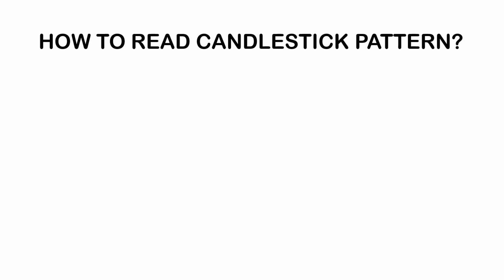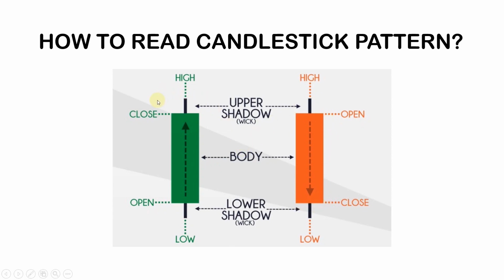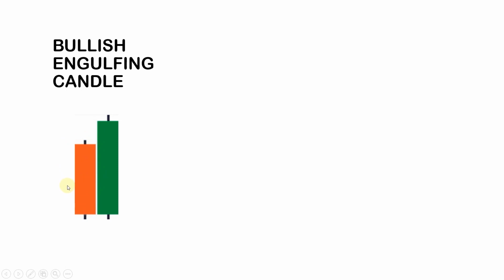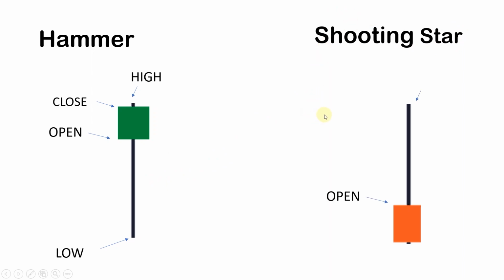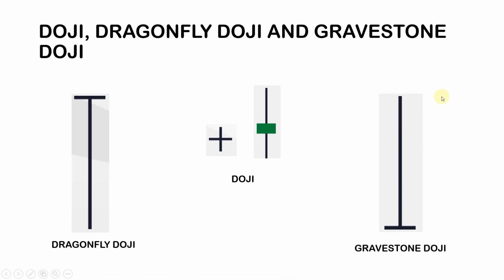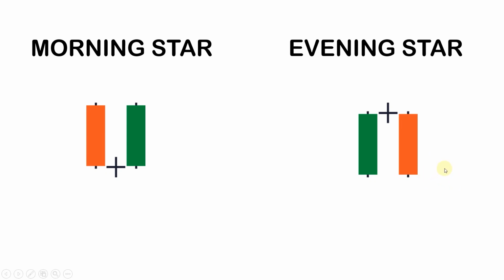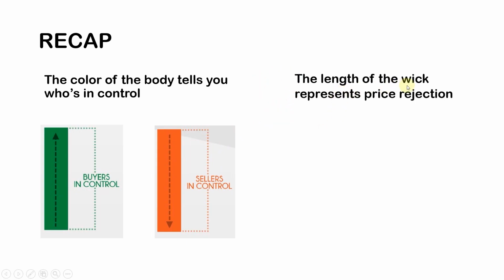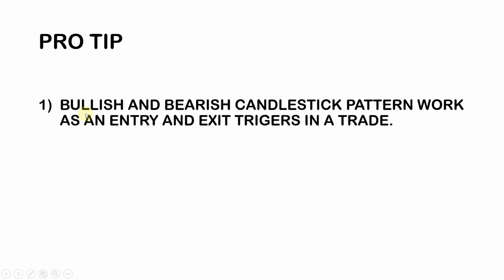COMPLETE GUIDE TO CANDLESTICK PATTERN (JAPANESE CANDLESTICK)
Watch the best video on the CANDLESTICK PATTERN, learn how to trade in the share market. Best suited for beginners who wish to learn about the stock market in the most systematic and practical way. You need not have any background in Finance. Before starting your journey in trading world you need to understand what are candlestick patterns, how it affects any stock.